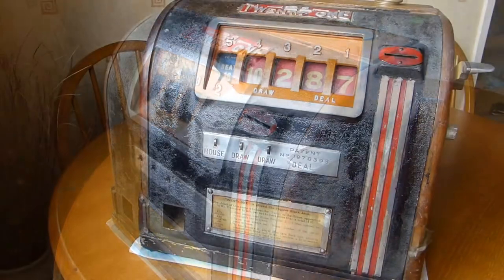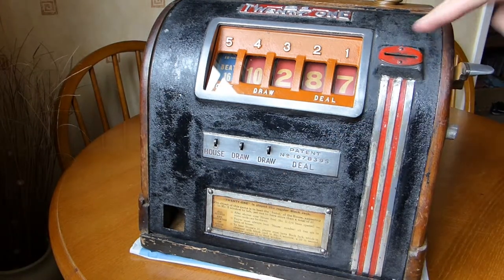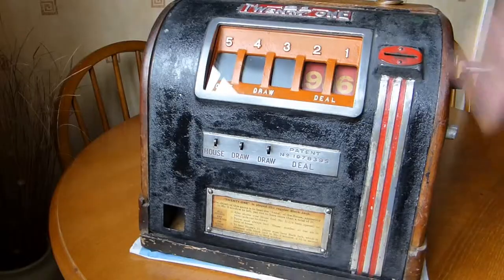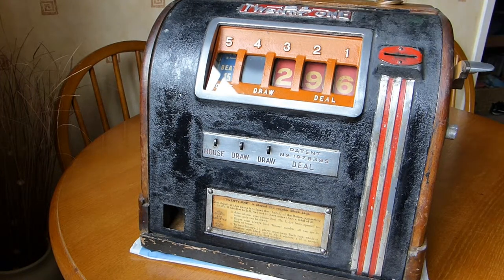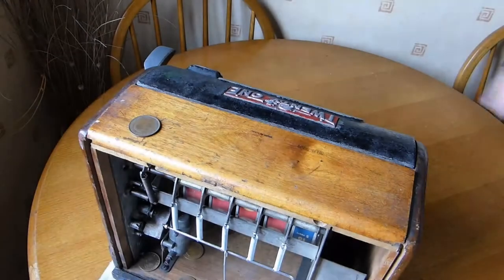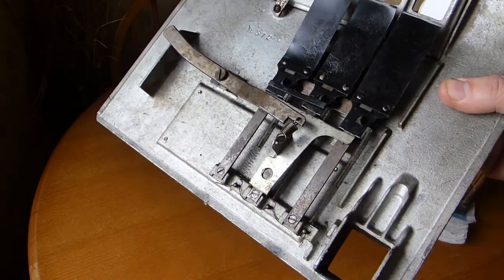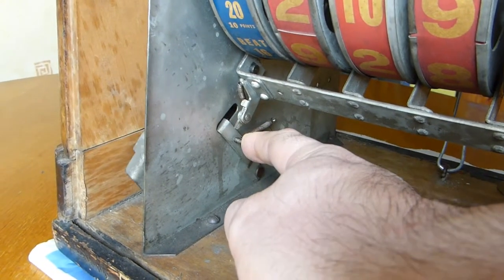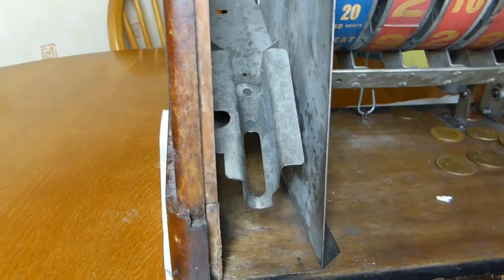Groetchen Twenty One 21 Trade Stimulator Slot Machine 1932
Made in 1932 these counter top stimulator games are fun to play. Watch how the simple mechanism works in slow motion. Enjoy
All Mechanical amusements repaired, wanted or serviced.
UK Based, we buy ANY broken, vintage, barn find, non-working Slot Machines, Jukeboxes, Pinball Machines, One Arm Bandits, Allwins and more.